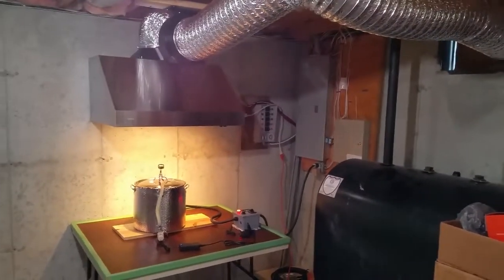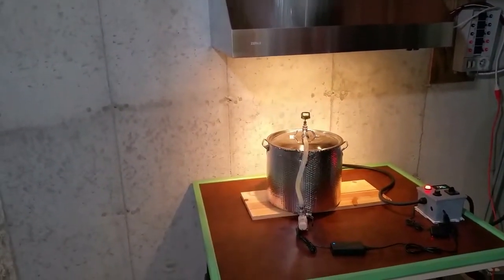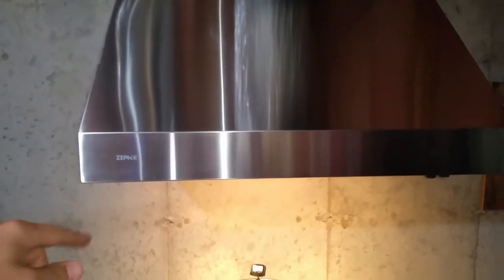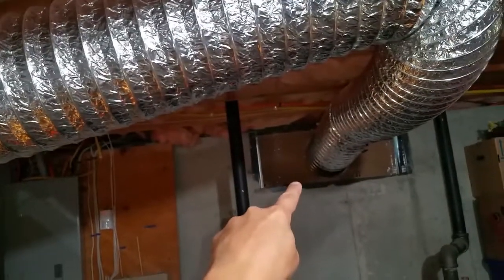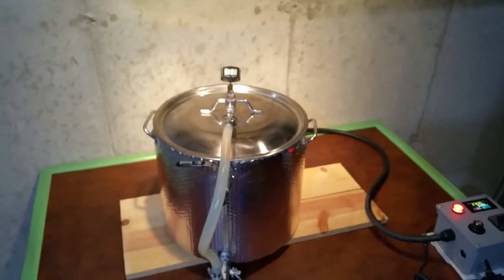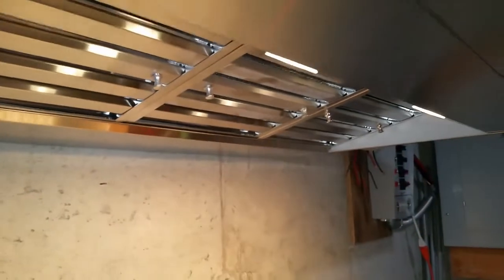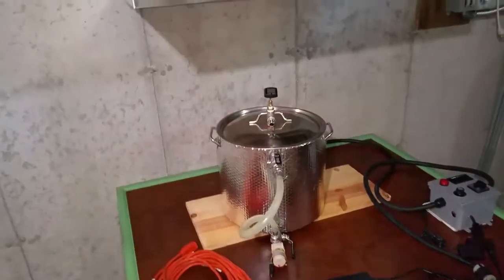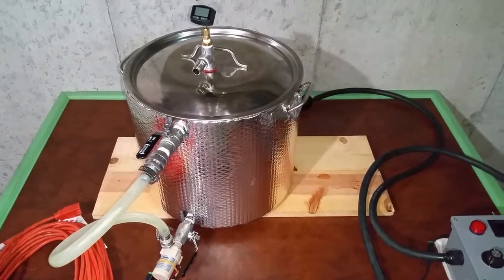Vent Hood: Electric Basement Brewery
Link to the build detail is below. This is a Type 1 hood that was meant for an outdoor BBQ. Got it at a steal of a price. Ideally I would have liked to find a Type 2 hood where it was specifically designed to handle steam, called a condensate hood.

I think I will need to make a small modification by adding the condensate drain to the back tray of the hood, that way any excess water will drain to a nearby bucket through a tube.